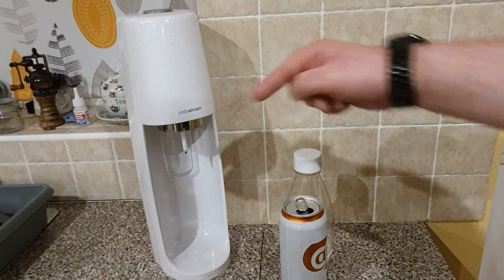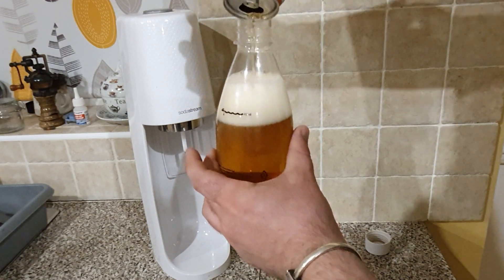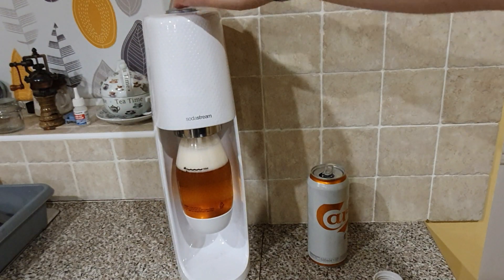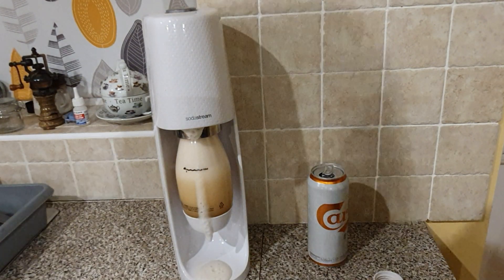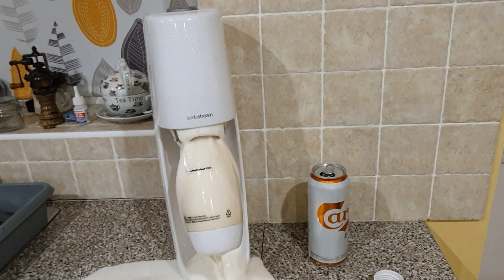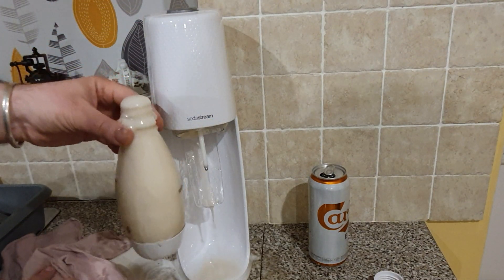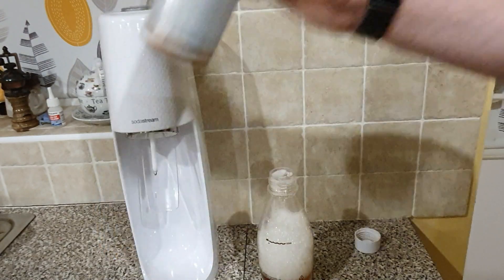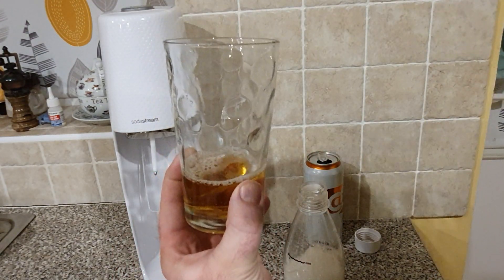Can you re-carbonate beer with a SodaStream?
Flat beer vs SodaStream

Can I save this can of flat, precious, beery goodness from the plughole?